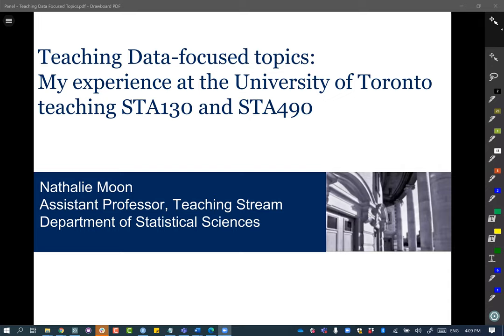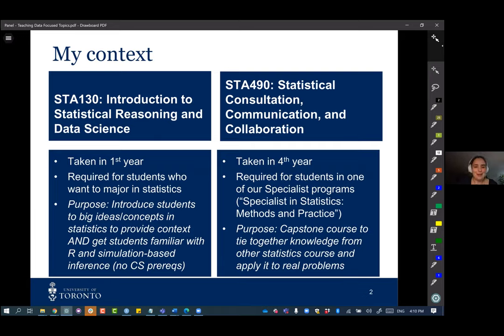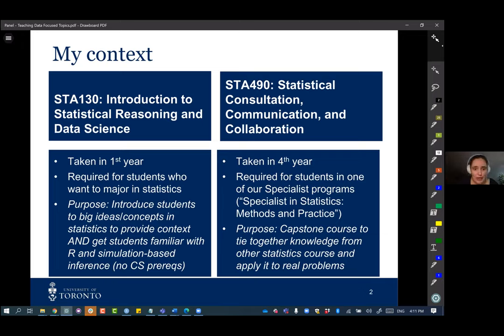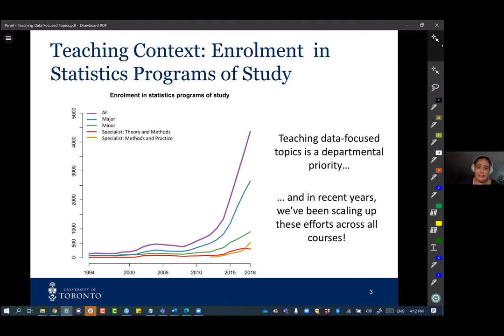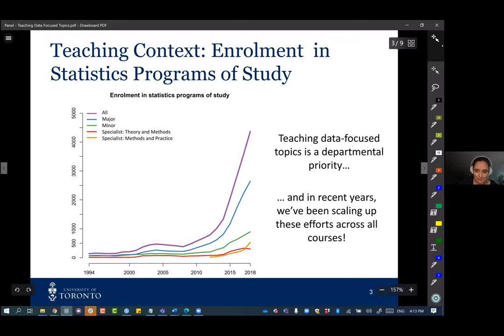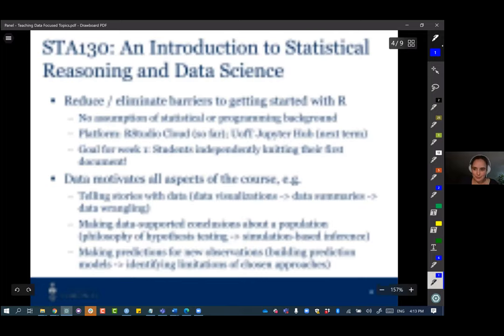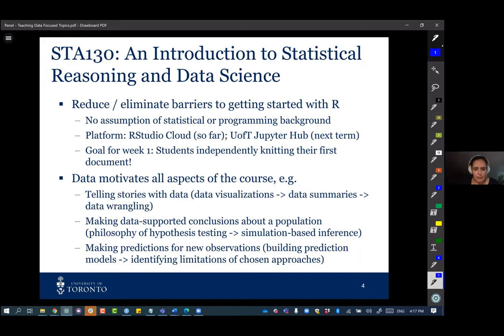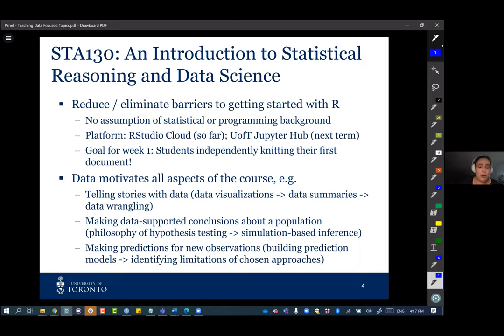Toronto Data Workshop - Panel on teaching data-focused subjects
Panel on 17 December 2020. Recording of initial presentations by: Liza Bolton (University of Toronto), Maria Tackett (Duke University), Nathalie Moon (University of Toronto), Teon Brooks (Mozilla Firefox).
Discussion of teaching data-focused subjects.